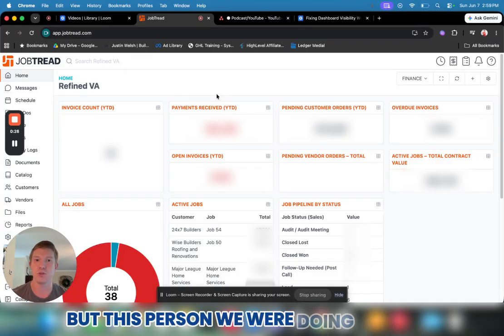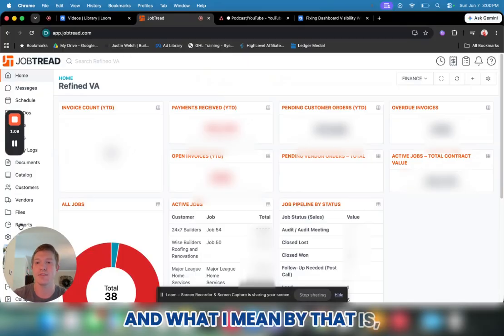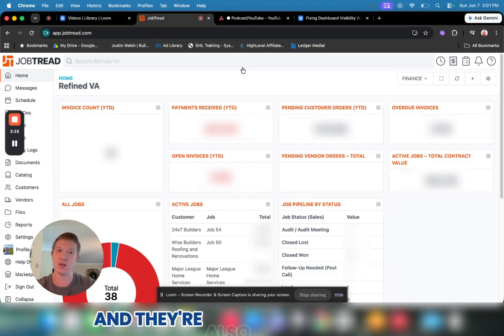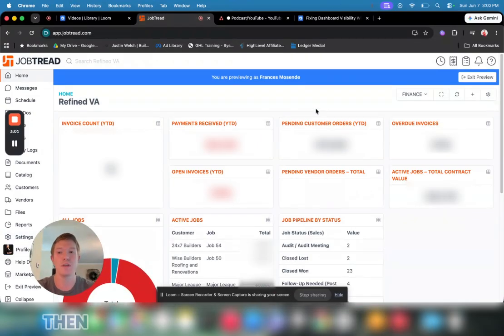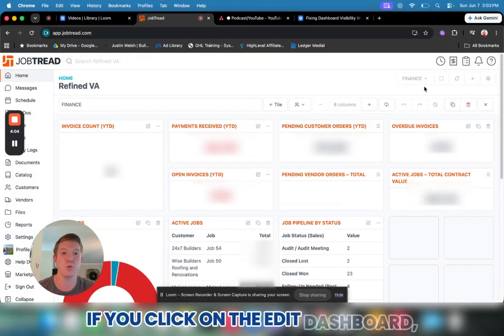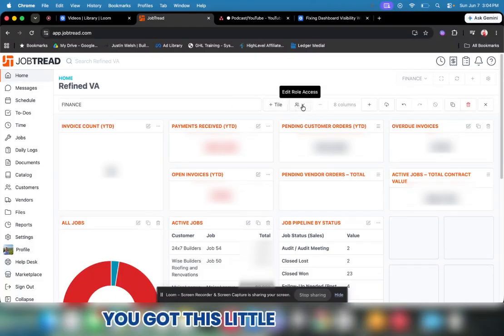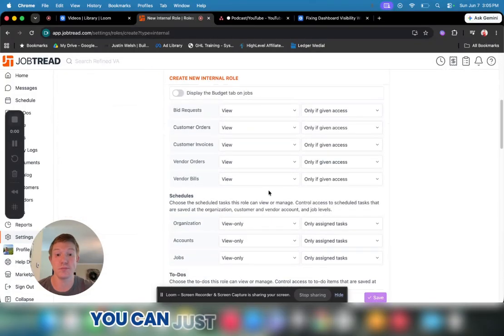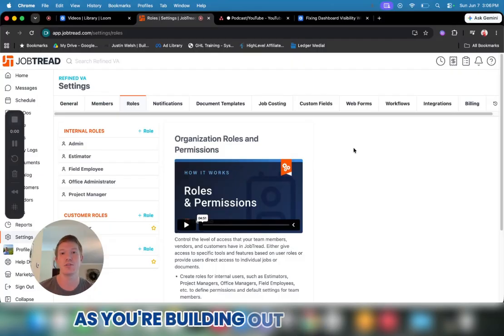Why Your JobTread Dashboard Is Lying to You (And How to Actually Check What Your Team Sees)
Most contractors assume that when they open another team member's dashboard in JobTread, they're seeing exactly what that person sees.

That's not always true.

In this video, I walk through a common point of confusion we recently encountered while helping a client build custom sales dashboards inside JobTread. The account admin was trying to verify what a salesperson could see, but JobTread was still displaying the admin's own tasks and information. At first, it looked like something was broken.

The reality is that JobTread is working exactly as intended.

When you're logged in as an admin, JobTread still recognizes your account and permissions, even when you're viewing another dashboard. To truly see what another user sees, you need to use the Preview as User feature.

I'll show you where to find it, how it works, and how to use role-based dashboard permissions to make sure the right people see the right information.

If you're building dashboards, creating custom roles, or managing a growing team in JobTread, this is a feature you need to understand.

Chapters

00:00 – The Dashboard Problem That Confused Our Client
00:24 – Why Tony Was Seeing The Wrong Data
00:42 – Is This a JobTread Bug?
01:01 – How Admin Accounts Actually Work
01:29 – Why Dashboards Can Be Misleading
02:20 – The Correct Way to Preview Team Members
02:33 – Using "Preview as User"
03:05 – Dashboard Permissions Explained
03:33 – Editing Dashboard Access
04:00 – Creating Individual Role Access
04:31 – Building Sales-Specific Dashboards
05:02 – Why Admins Still See More Information
05:20 – Common Mistakes When Testing Permissions
05:36 – Best Practices for Dashboard Setup

If you're looking to get more value from JobTread, improve team adoption, and build better systems inside your construction business, subscribe for more JobTread tutorials, implementation tips, and construction management strategies.